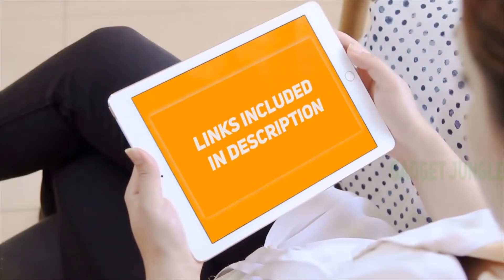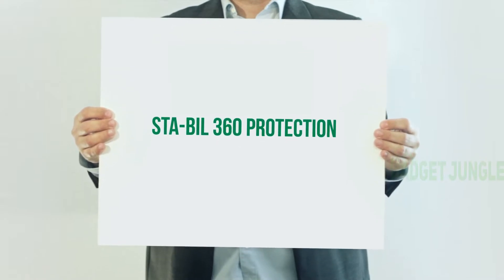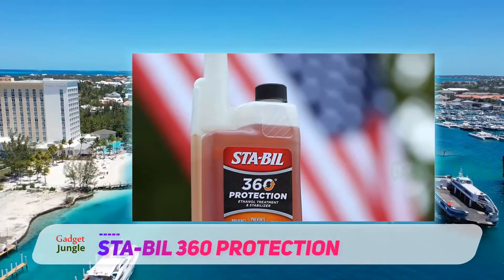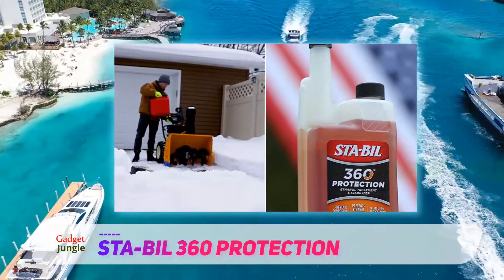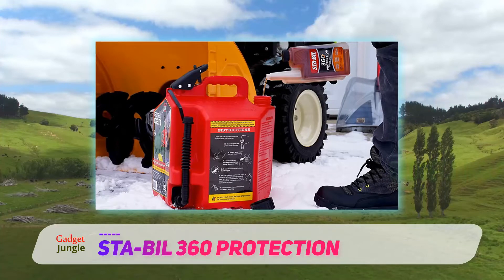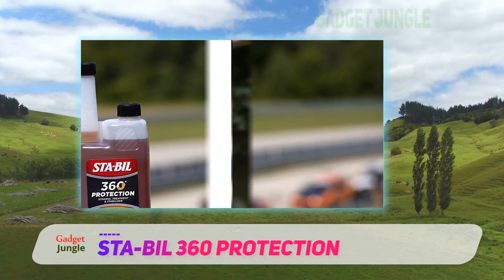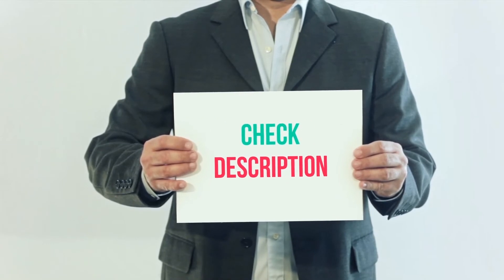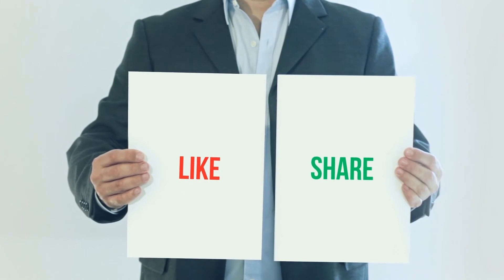The Best Fuel Stabilizers - STA-BIL 360 Protection Review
STA-BIL 360 Protection - Is One Of The Best Fuel Stabilizers Of 2022!